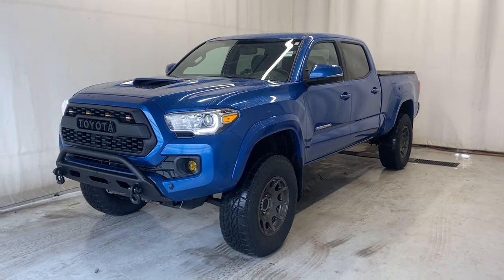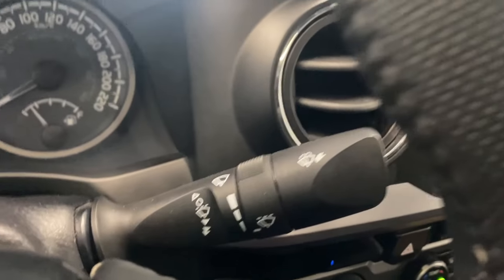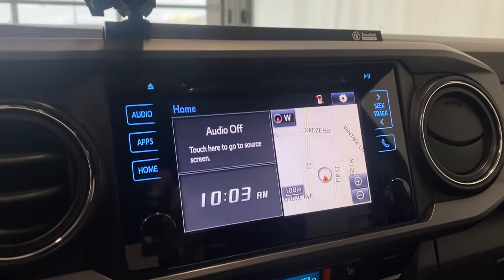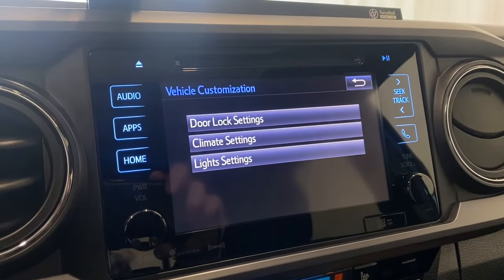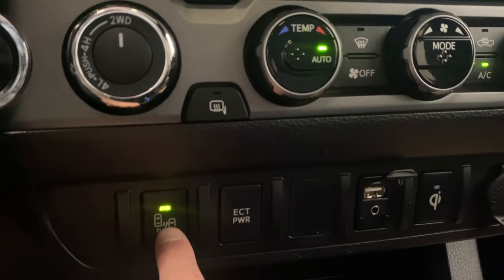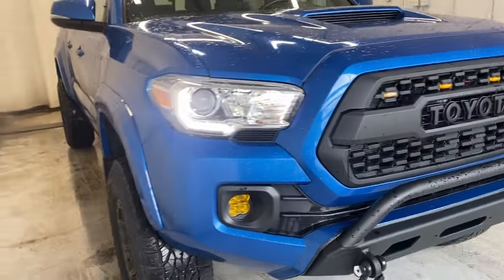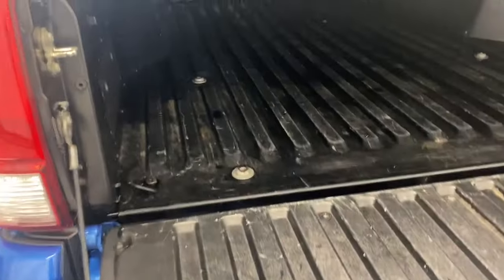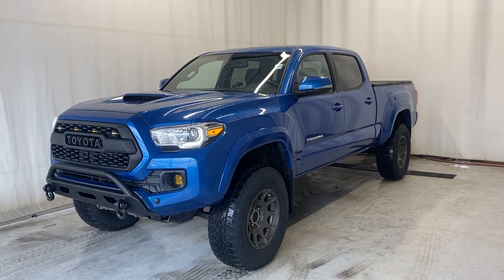2016 Toyota Tacoma TRD Sport 4X4 Review - Park Mazda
Stock #168165

Get behind the wheel of the Blazing Blue Pearl 2016 Toyota Tacoma TRD Sport Crew Cab 4X4. The power behind this midsize truck is a 3.5 Liter V6 that provides 278hp while matched to a 6 Speed Automatic transmission for easy hauling power. With this Four Wheel Drive team, you can enjoy impressive acceleration, the power to tow/haul, and near approximately 9.8L/100km on the open road. Not too big, and not too small, the Tacoma TRD Sport looks tough-as-nails with its muscular fenders, LED daytime running lights, and unique aftermarket wheels, and will draw you in with the promise of a great ride.